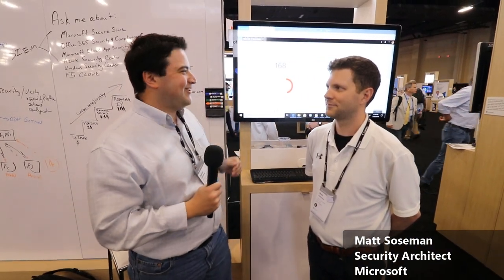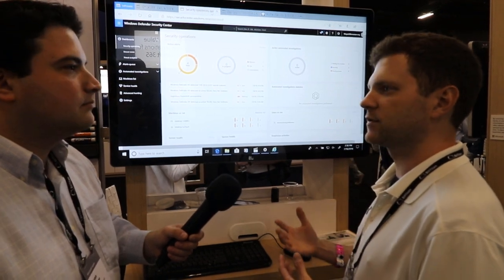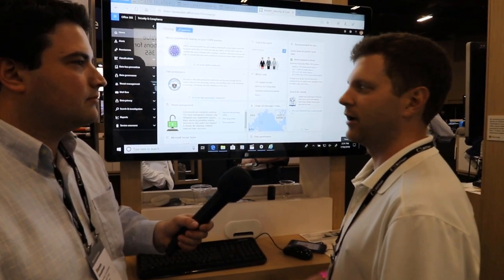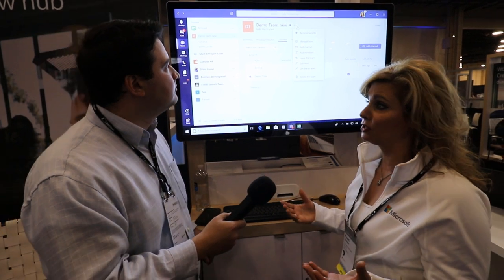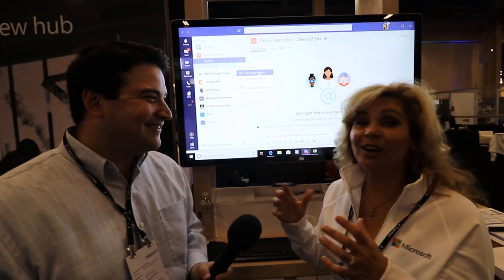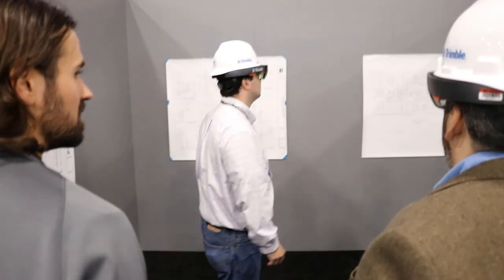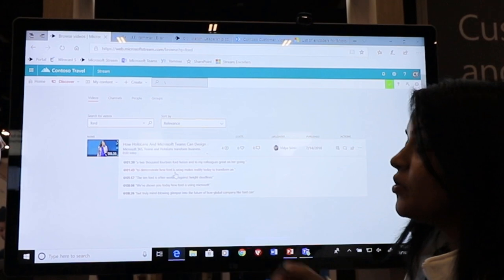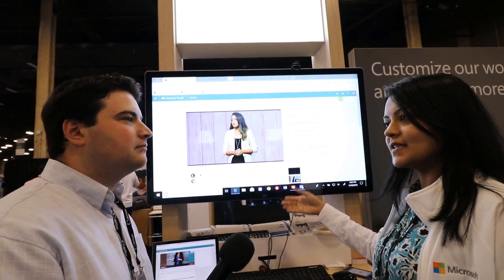Top 4 Microsoft experts talk about the Modern Workplace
Microsoft Inspire with Matt Soseman, Security Architect about Microsoft Security Management, Pouneh Kaufman, Principal PM on rolling out Teams, Archana Nair, Microsoft Stream. Brent Combest, General Manager, One Commercial Partner at Microsoft.  Teams, Surface, O365, devices from meeting to meeting.